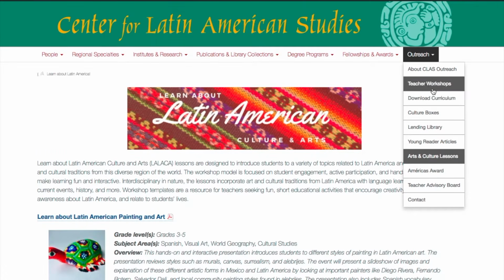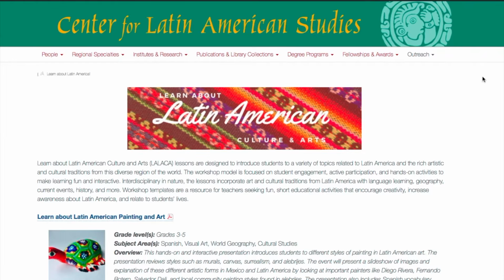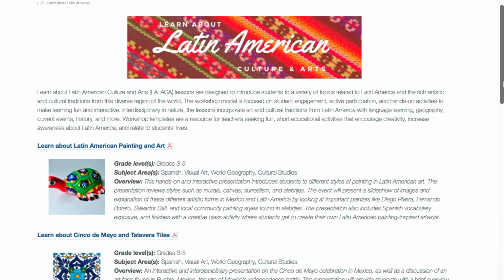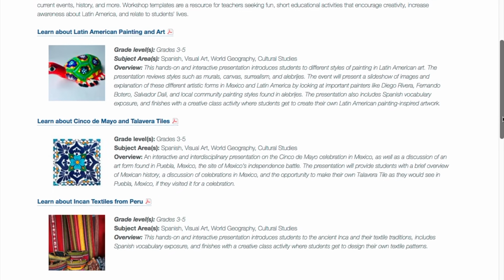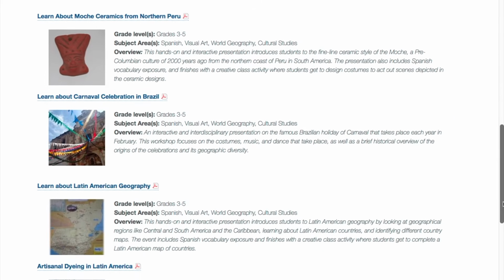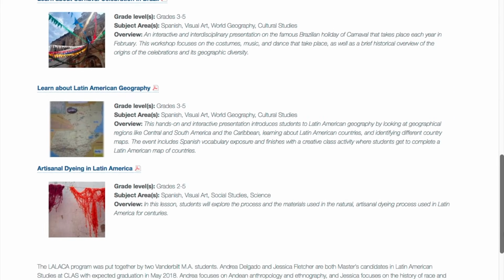Learn about Latin American Culture & Arts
Learn about Latin American Culture and Arts (LALACA) lessons are designed to introduce students to a variety of topics related to Latin America and the rich artistic and cultural traditions from this diverse region of the world. The workshop model is focused on student engagement, active participation, and hands-on activities to make learning fun and interactive. Interdisciplinary in nature, the lessons incorporate art and cultural traditions from Latin America with language learning, geography, current events, history, and more. Visit the Vanderbilt University Center for Latin American Studies website to learn more and download lesson plans!